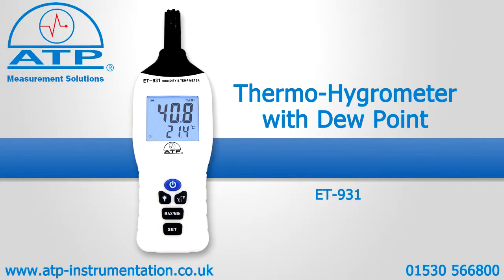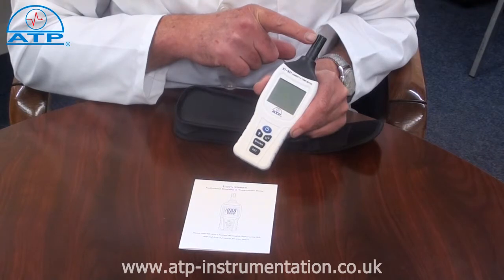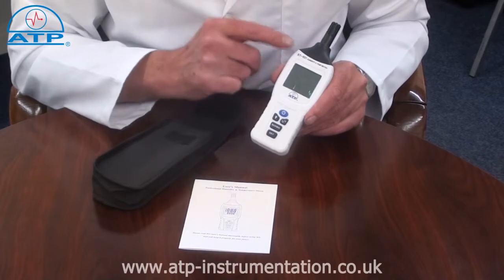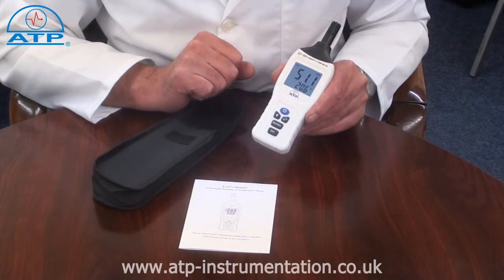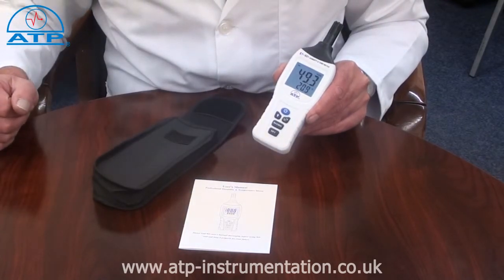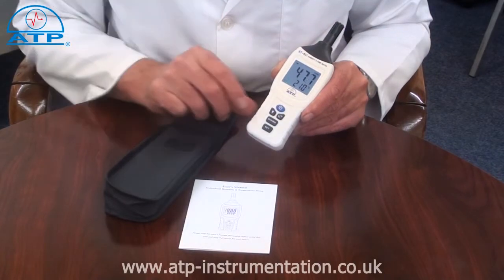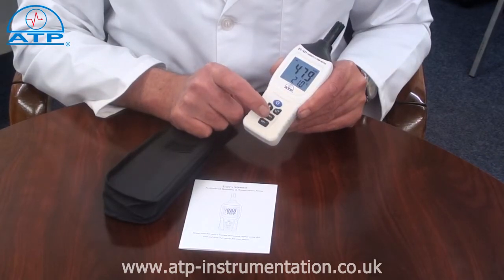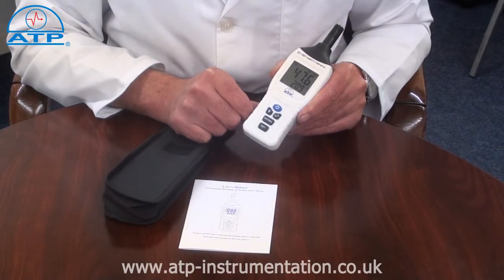Thermo-Hygrometer with Dew Point | ET-931 | ATP Instrumentation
This thermo-hygrometer with dew point is a compact, easy-to-use, robust instrument for fast, repeatable measurements of relative humidity, temperature and dew point. It is ideal for single handed operation when taking measurements in air stream. Suitable for monitoring air conditioning and heating system ducts, controlled environments, storage areas, etc.

•    -20° to 70°C x 0.1°
•    0% to 100%RH x 0.1%
•    Displays temperature in °C or °F
•    Dew point measurement
•    Simultaneous display of humidity and temperature readings
•    35mm Hi-contrast LCD display with backlight
•    Data hold freezes displayed measurements
•    Mix/Max memory since power on
•    Low battery indication
•    Auto power off after approximately 15 minutes
•   Supplied with soft carry pouch and battery

Product Web SKU:
ET-931